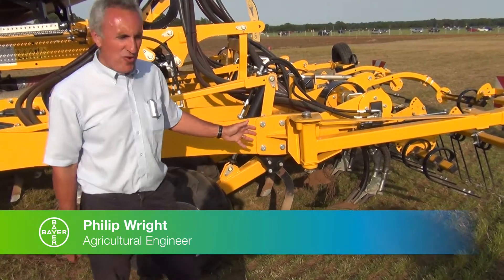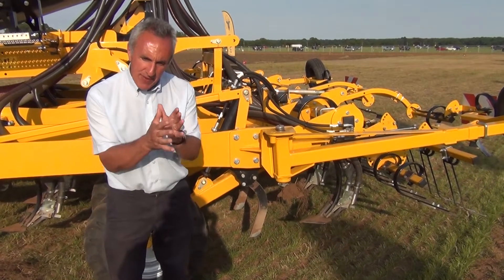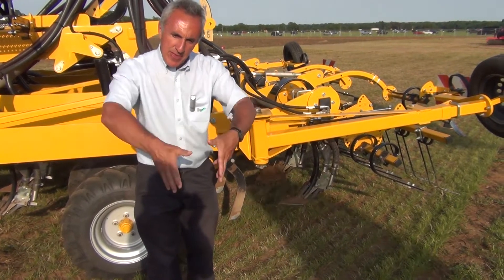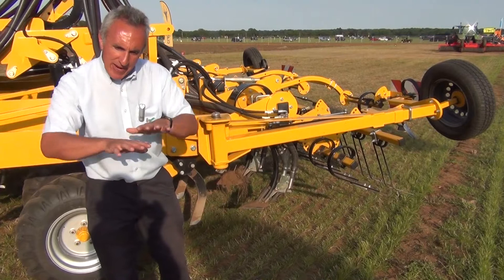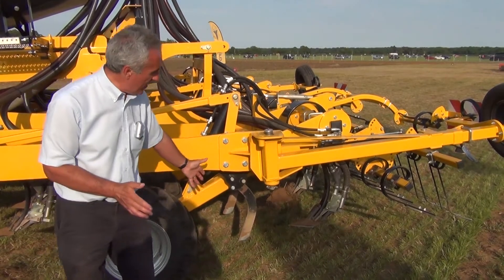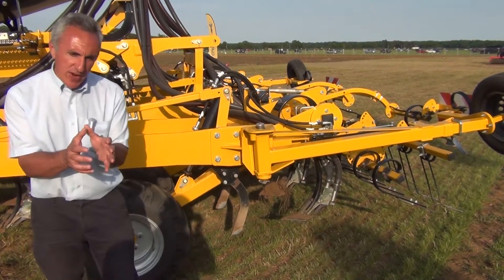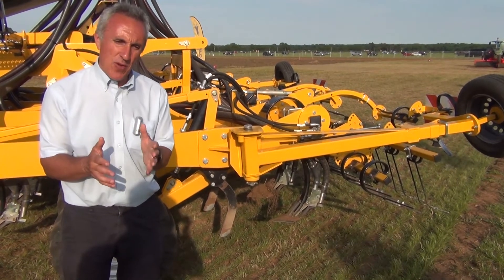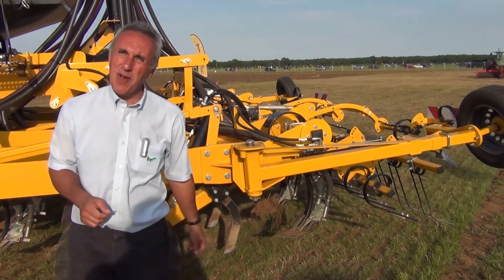A brief overview of a strip tillage drill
Cultivations expert Philip Wright explains the principles behind a strip-tillage drill and how it works.